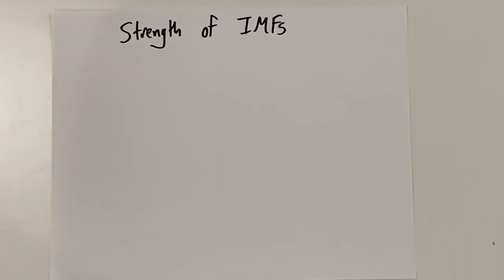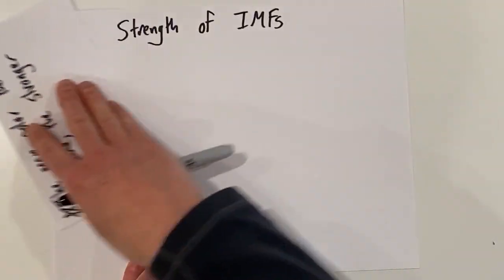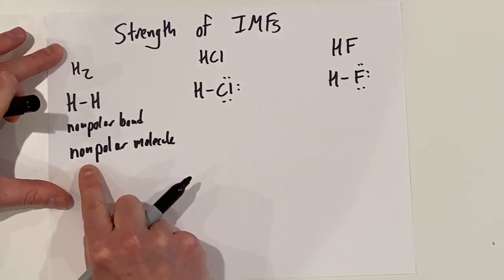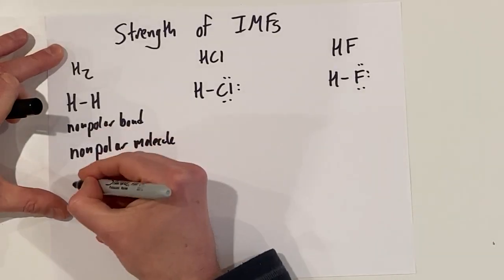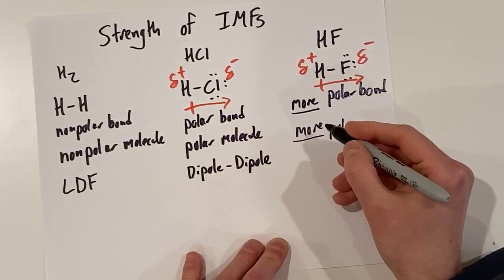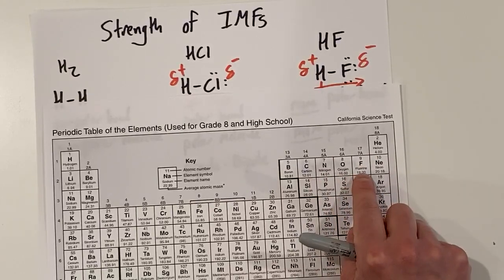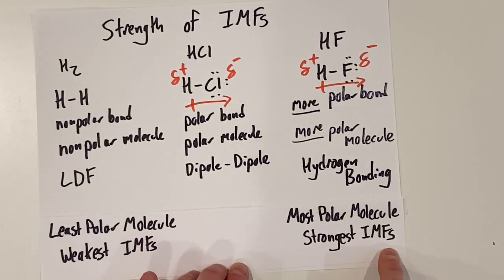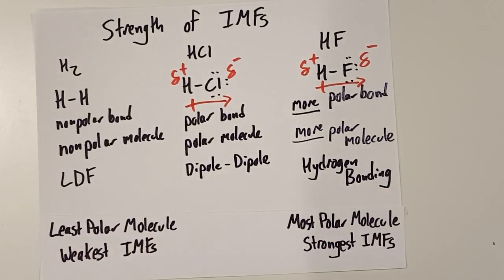Strength of Inter-Molecular Forces (IMFs)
In this video, we discuss which IMFs are the strongest: London Dispersion Forces, Dipole-Dipole Forces, and Hydrogen Bonds.  We also explain what causes the IMFs to be stronger or weaker.